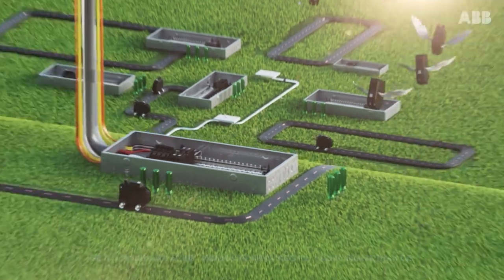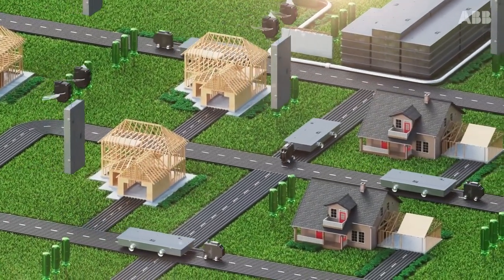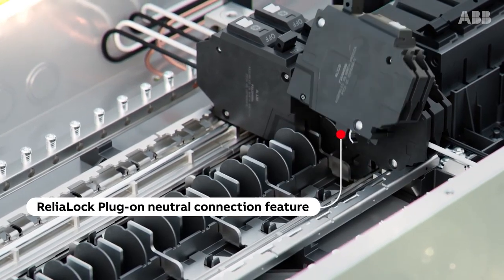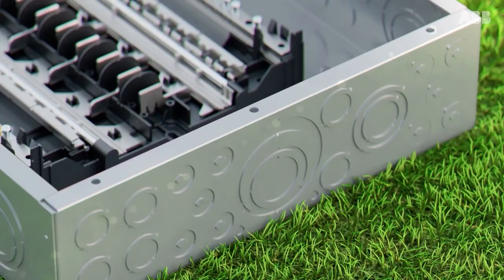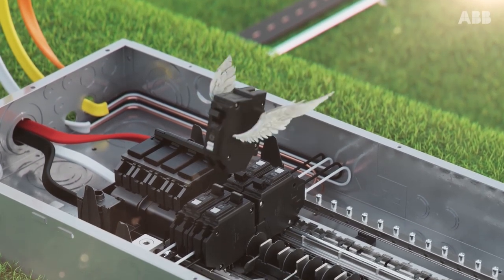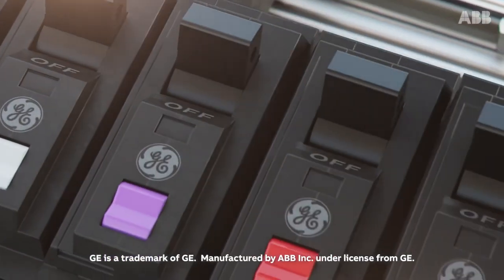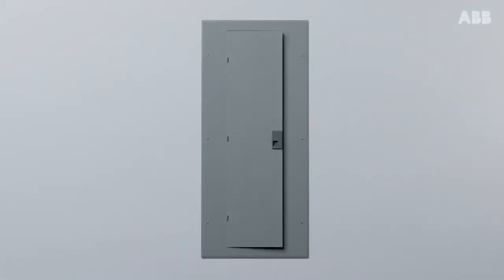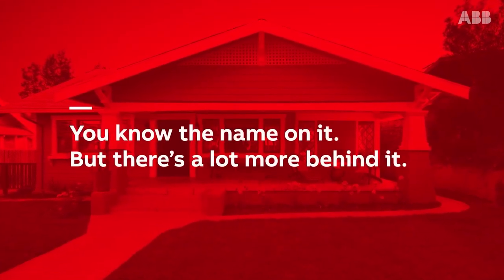PowerMark PRO Load Center by ABB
Product Spotlight | PowerMark PRO by ABB

The PowerMark PRO Load Center is an essential electrical component to receive and distribute power from the utility source throughout residential applications. With advanced plug-on neutral electronic circuit breakers that attach to the neutral bus using ABB’s unique ReliaLock™ connection feature and round plug-on neutral bars, PowerMark PRO's features enable you to perform faster and more efficient circuit breaker installations. Plus, the convenient and elevated factory-installed neutral and ground bars simplify wiring, helping reduce labor time and project costs.